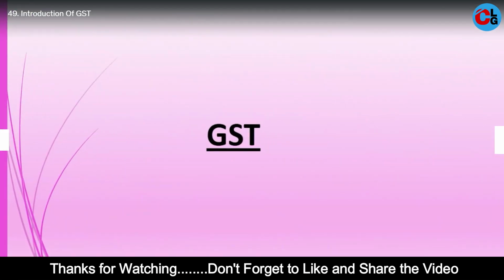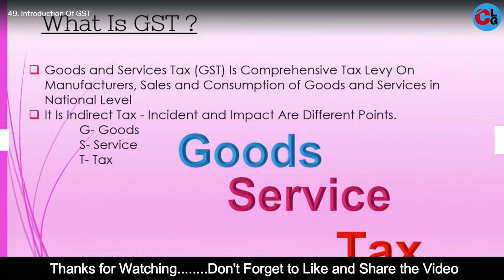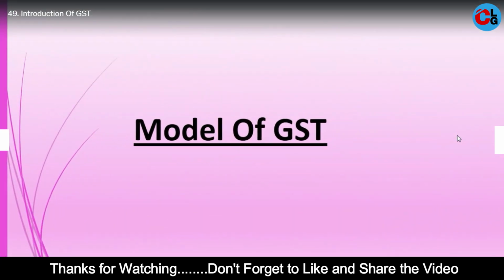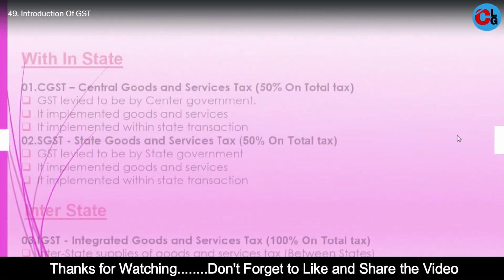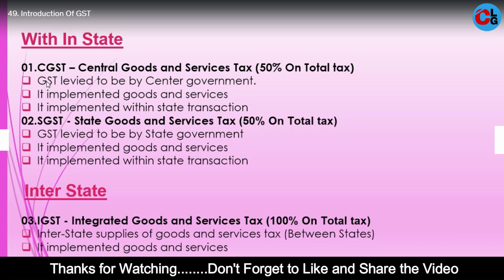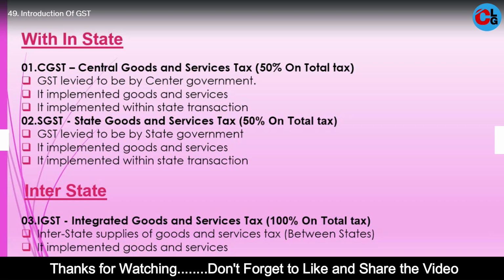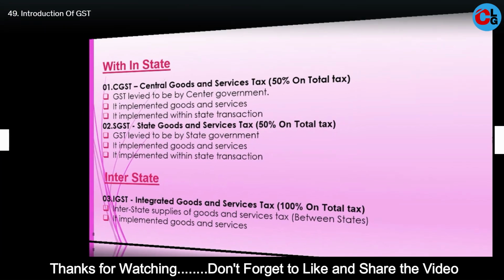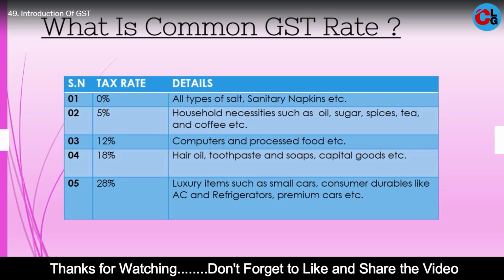Introduction to GST | What is GST? | GST Basics Explained | Computer Learning Gyan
Description -
Welcome to Computer Learning Gyan!

In this video, we explain the Introduction to GST (Goods and Services Tax) in simple and easy-to-understand language.

What you will Learn:
1.What is GST?
2.Why is GST important?
3.The structure and benefits of GST.
Whether you're a student, business owner, or finance enthusiast, this video will give you a strong foundation in GST concepts.

gyanyagya
GST basics
GST introduction
GST tutorial
GST structure
GST benefits
What is GST
GST explained
GST learning for beginners
GST guide
GST for students
happy learny